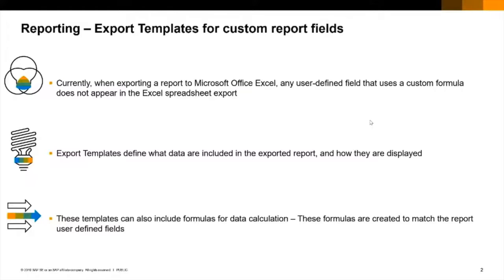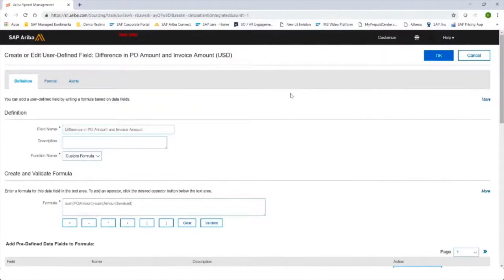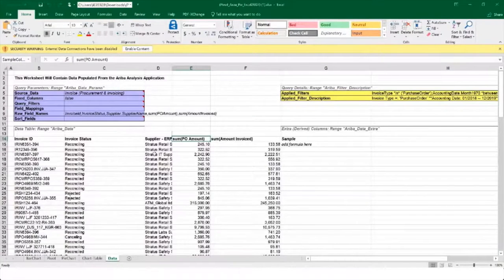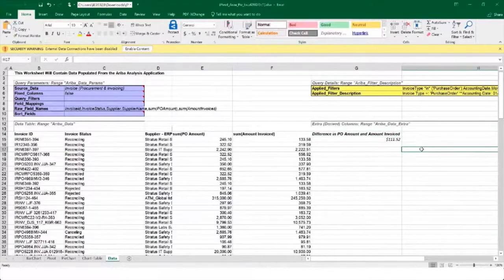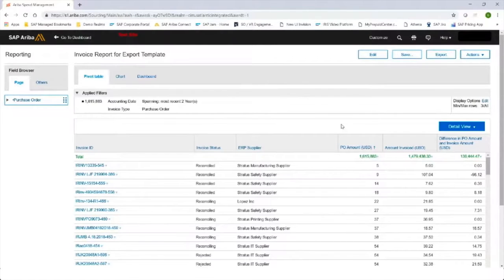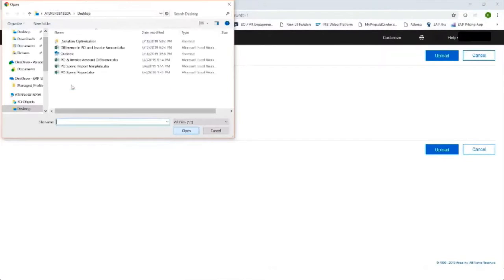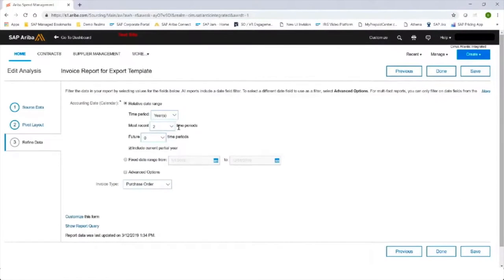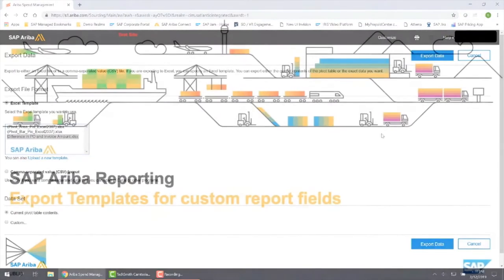Export Templates for Custom Report Fields